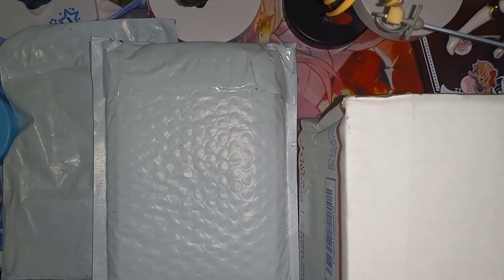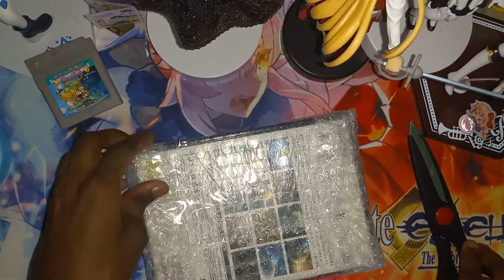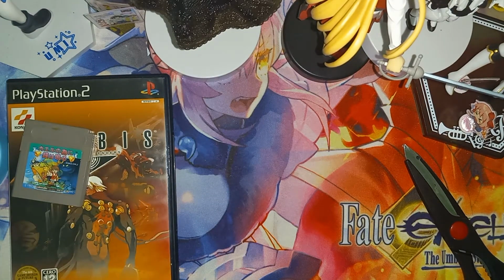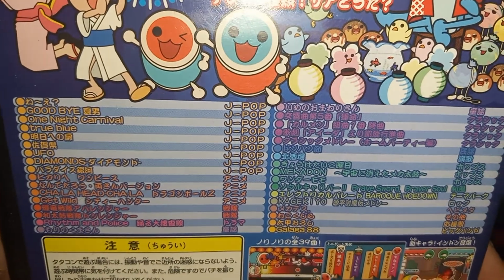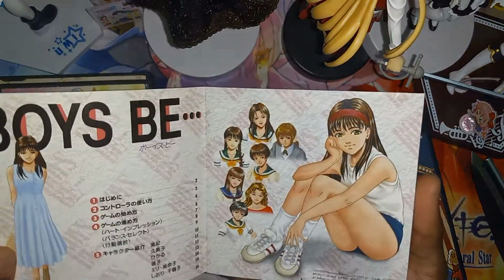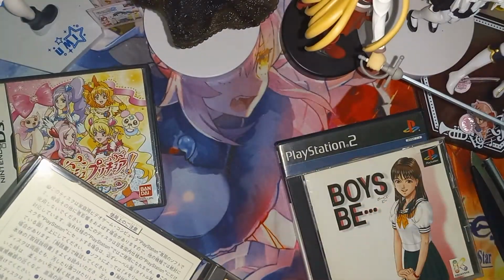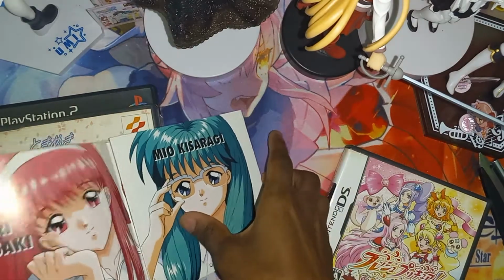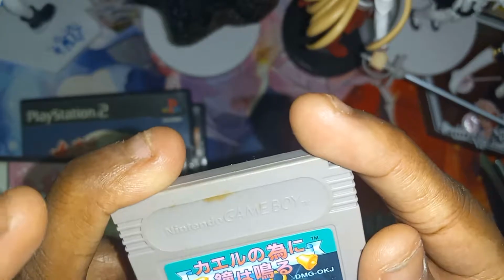unboxing 2 PS2 games, 2 PS1 games? 1 DS game, and 1 Gameboy game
6 games in all